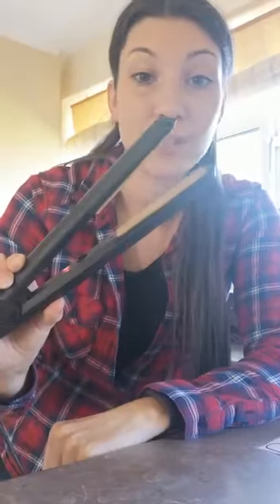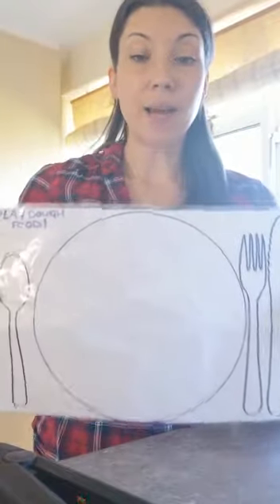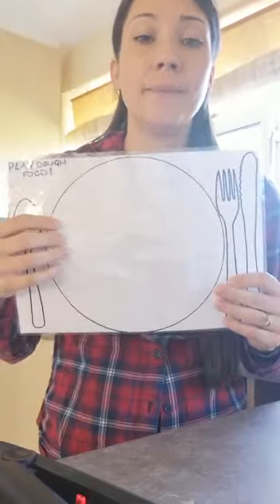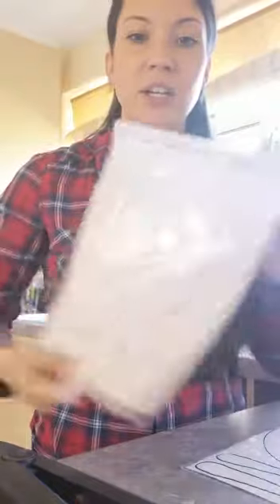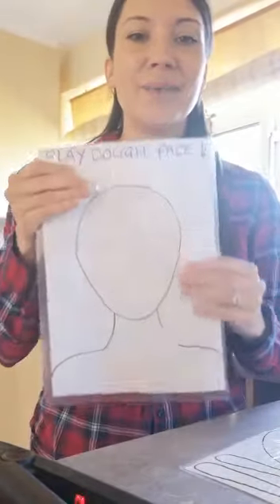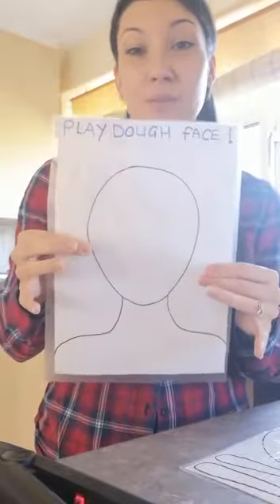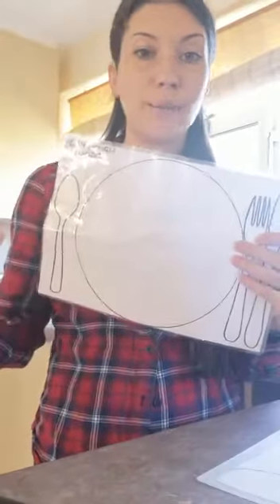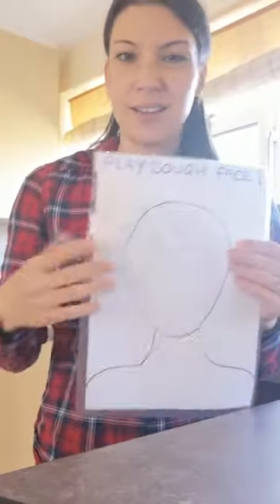Craft Activity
A little 5 min craft activity from Grace!